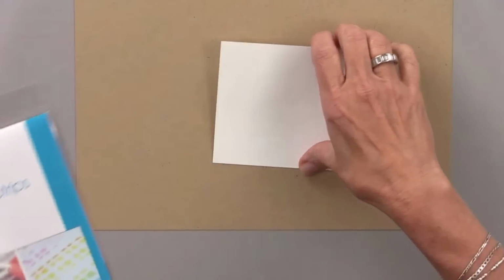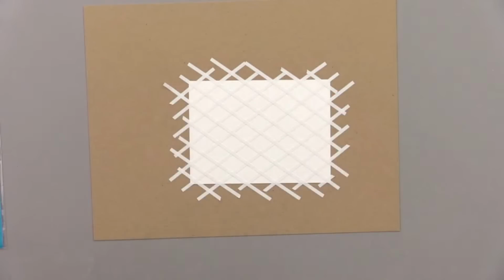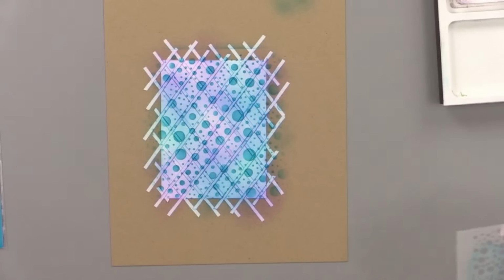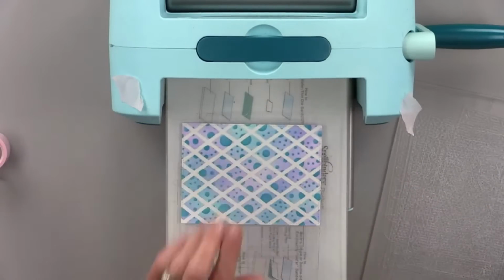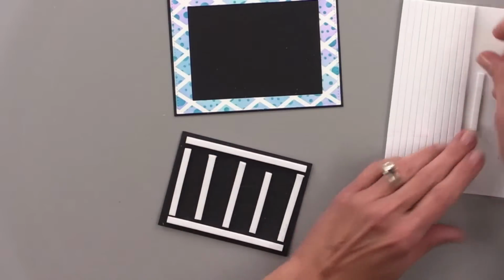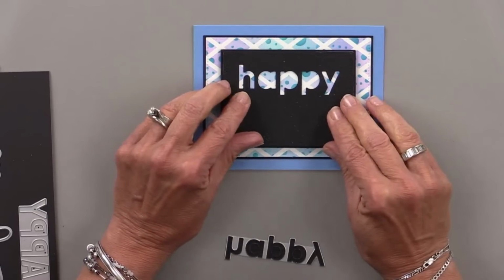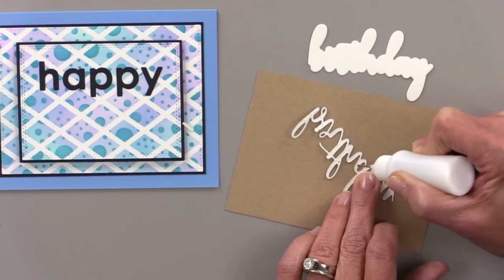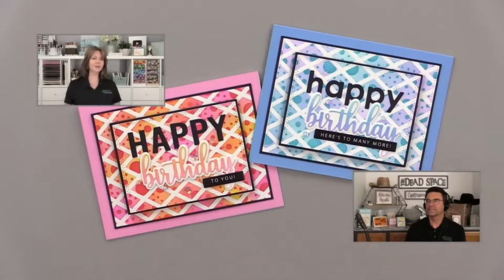Try This Background Technique! Perfect for Birthday Cards!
Today, I shared a background technique that is so easy and so fun to do! By mixing a Masking Magic technique with a stencil, you can create a happy background that will make people ask, how did you do that? Change up the colors and see what you can come up with! Which color palette are you more drawn to?

Dies:
Happy Duo
Scripty Quartet
Master Layouts 2
Sentiment Strips
Single Stitched Rectangles
Double Stitched Rectangles

Greetings: Birthday Bash Sentiment Strips

Ink Colors:
Blue Card- Powder Blue, Turquoise Sea, Wild Lilac, Tranquil Teal
Pink Card- Passionate Pink, Sweet Mango, Red Hot, Wild Dandelion

Today's Card Winners:
Blue Card- Sheree HoShing
Pink Card- Donna Weeks
Congrats to our winners! And thanks to everyone who made such nice comments in the chat!

Hugs,
Gina K.